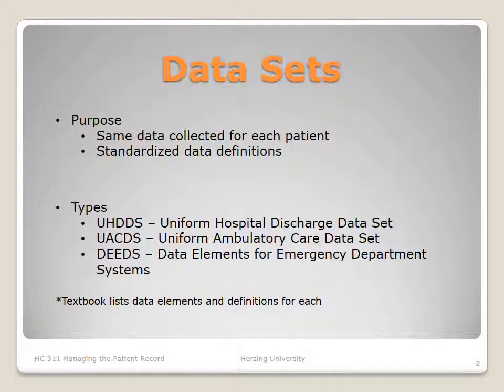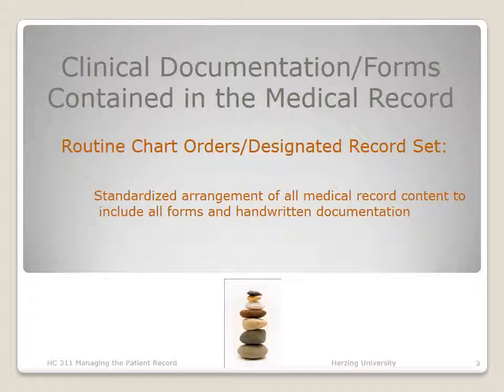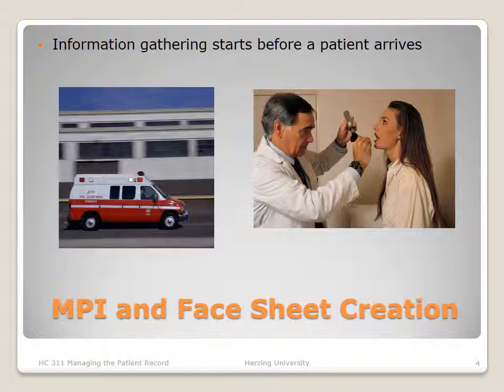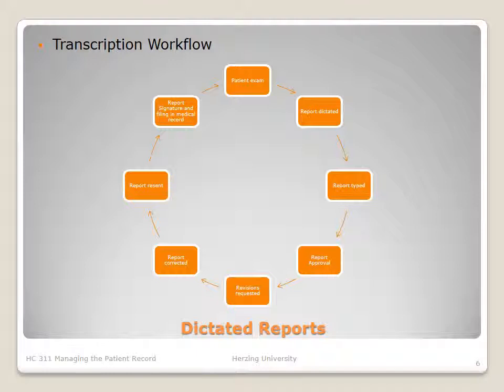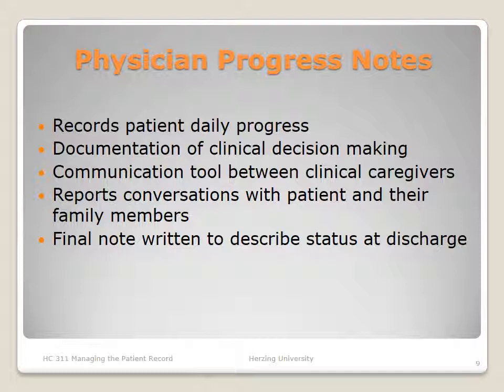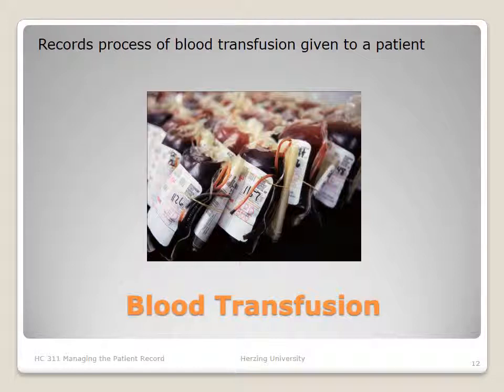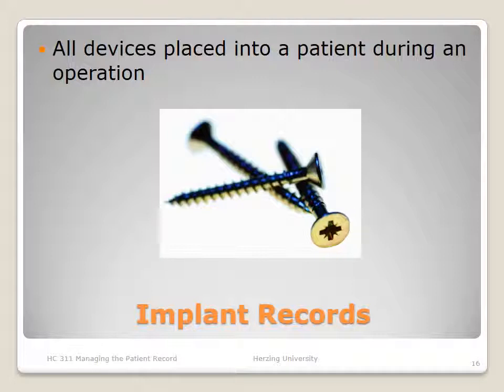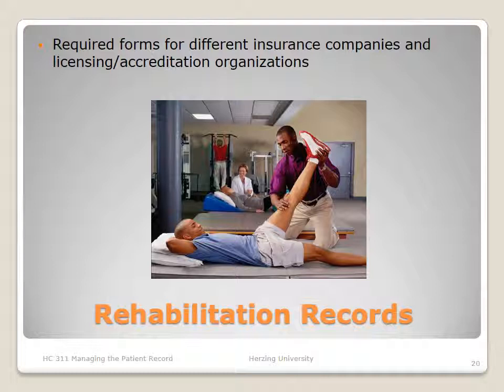HC311 - Medical Records in a Clinical Setting